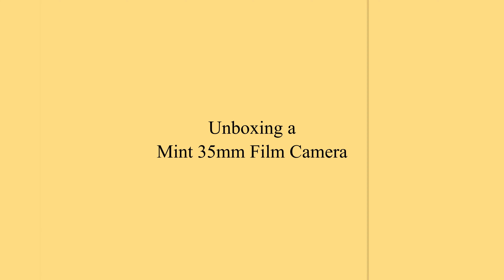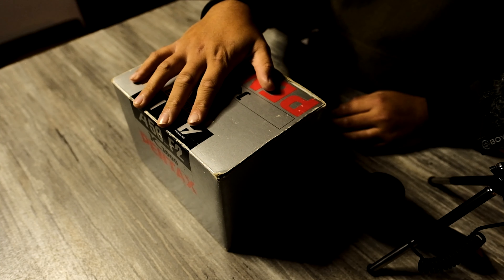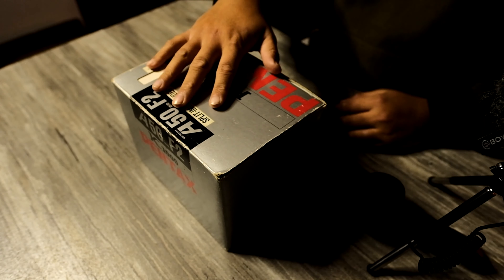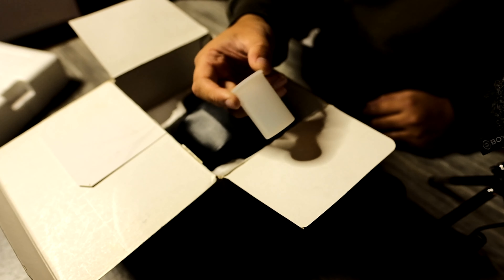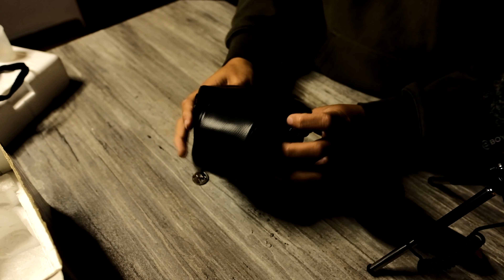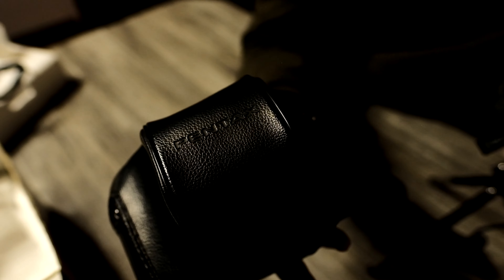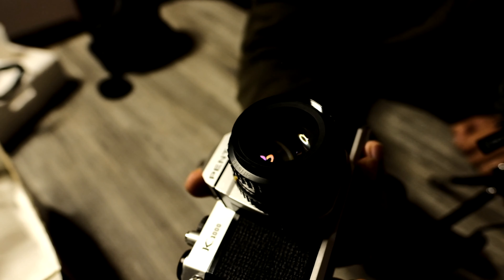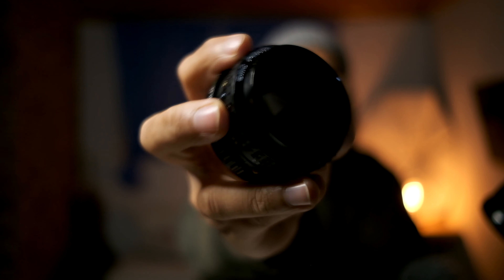What It's Like Unboxing A Brand New 35mm Film Camera From The 1970s! | Analogue Addiction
0:00 - Intro
0:46 - An Unboxing from Yesteryear
2:31 - The Box Lid Reveals Something Interesting
3:14 - A Bonus Add-On
3:38 - Ooh Shiny!
7:15 - Gear Talk: Recommendations & Alternatives
9:20 - A Great/Better Alternative
10:07 - That's What She Said

The other day I was wondering what it must've been like 40 or 50 years ago when photographers had the opportunity to unbox their brand new film cameras for the very first time. I wanted to experience that.

So to emulate that experience, I bought myself a brand new 35mm film camera (mainly because a medium format 120 camera would be way too expensive) and did a little unboxing for y'all.

And on Grainery at @eyeofalchemy.